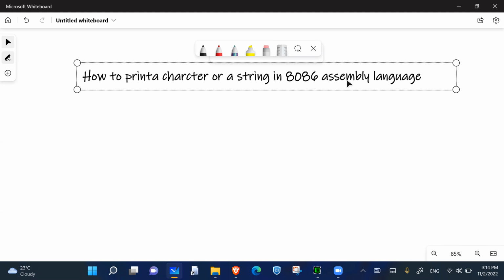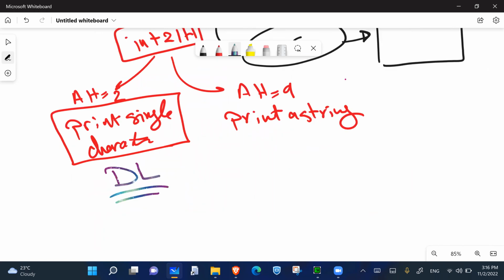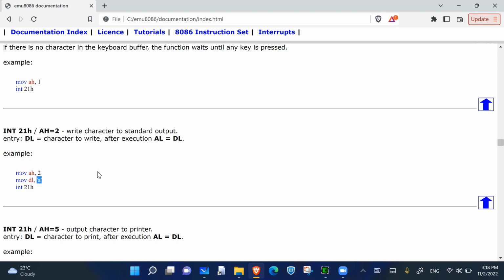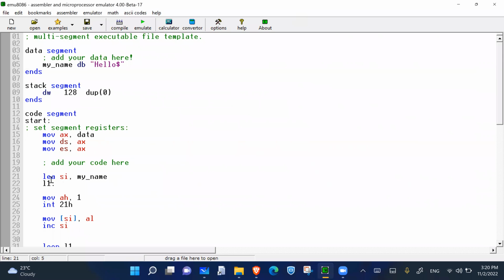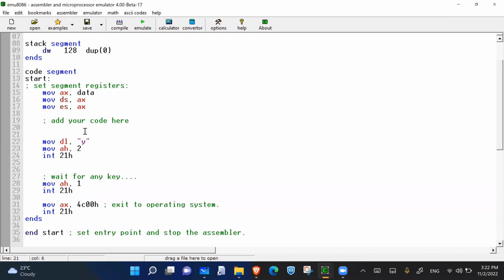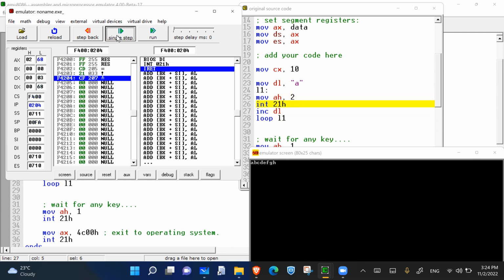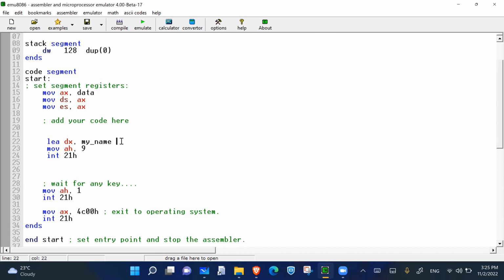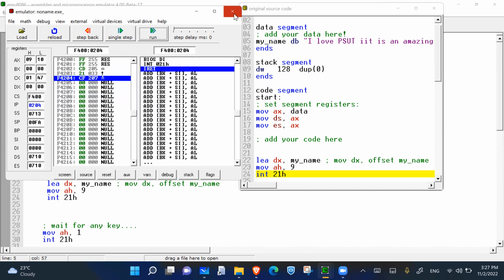Printing on the VGA in 8086 Assembly Language